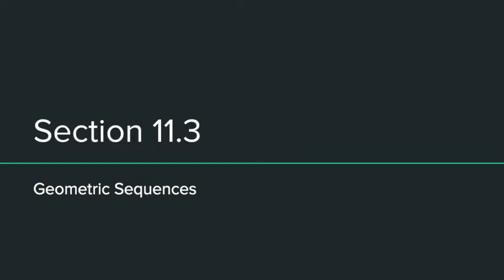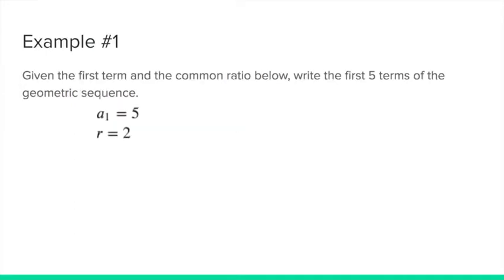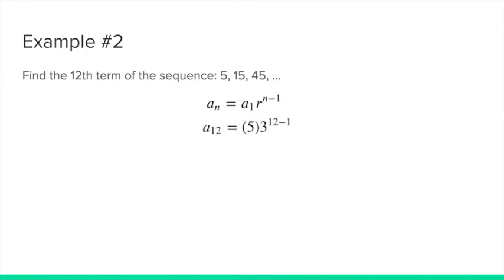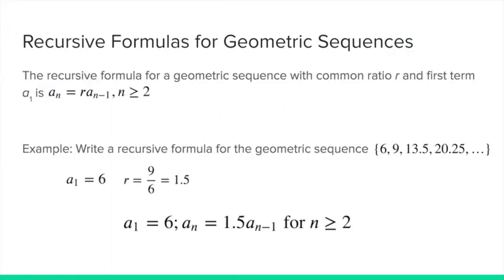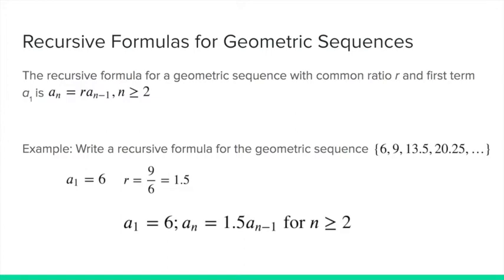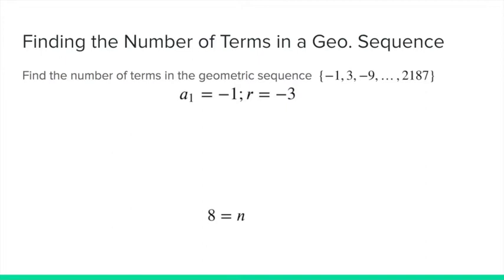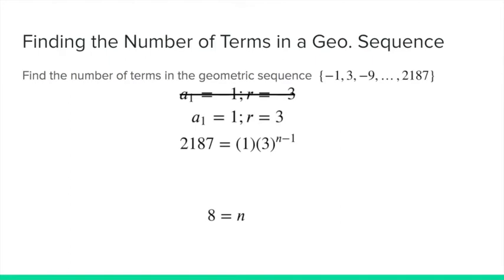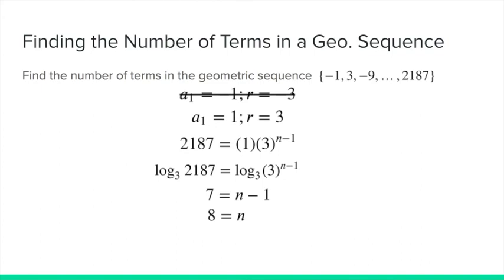Precalculus Video Lesson 11.3